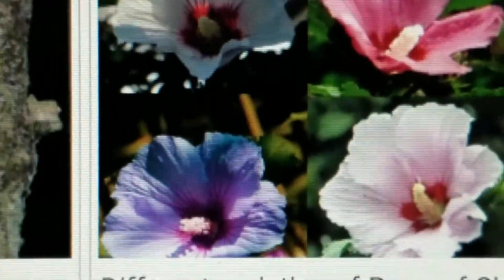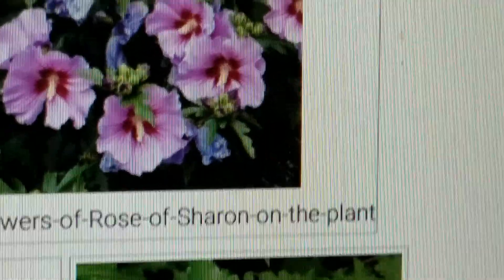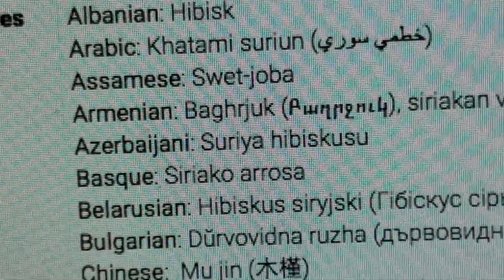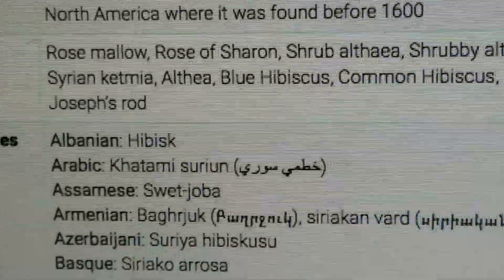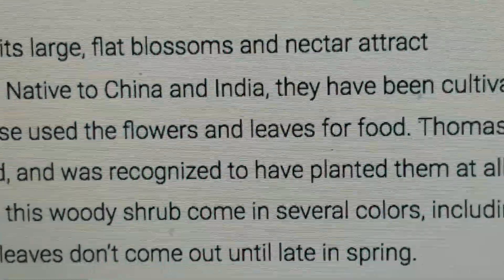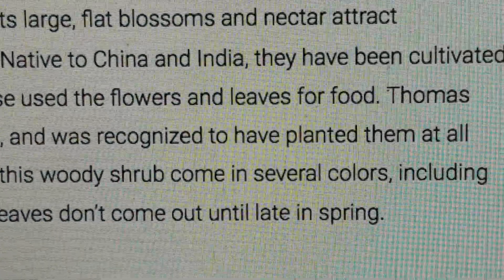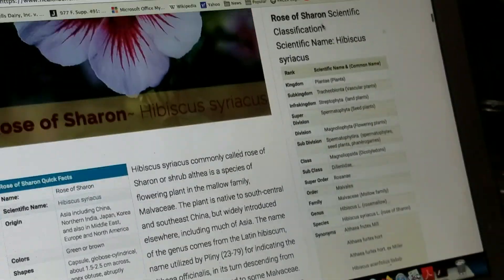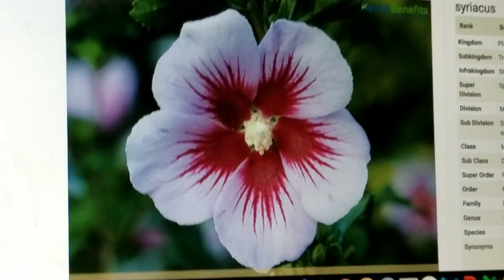Rose of Sharon flower Bible plant how to identify eat use to heal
Rose of Sharon Plant flower, healing Bible way
 Song of Solomon 2:1
    I Am the rose of Sharon, and the lillie of the valleys.